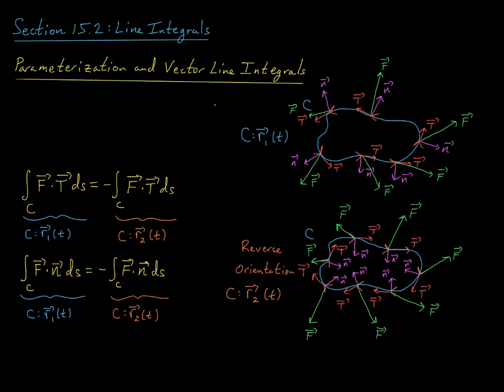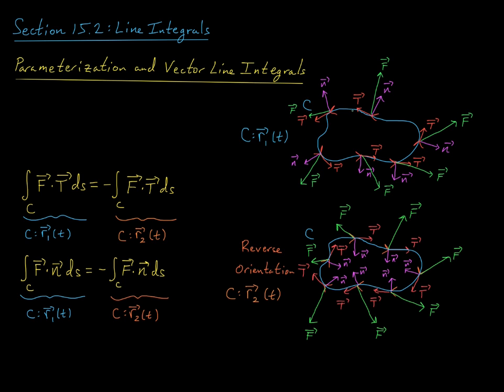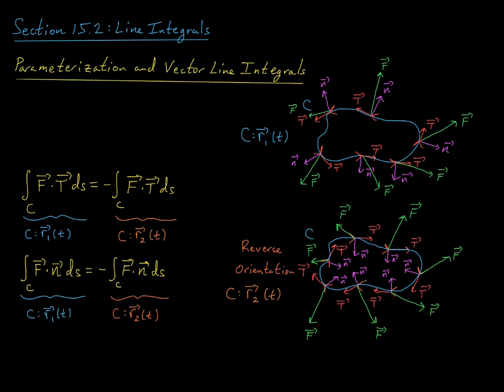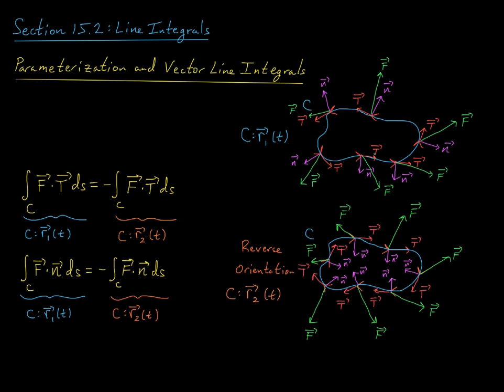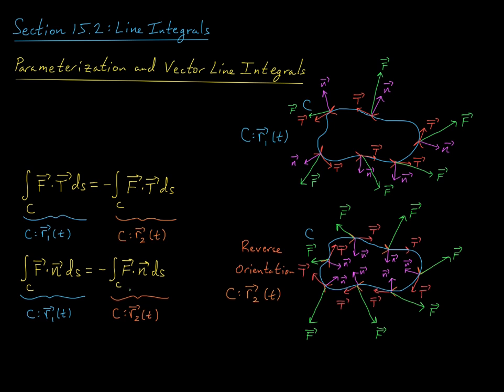Line Integrals Parameterization and Vector Line Integrals